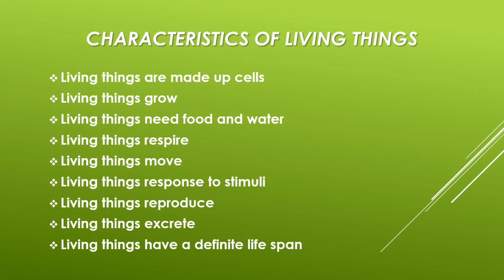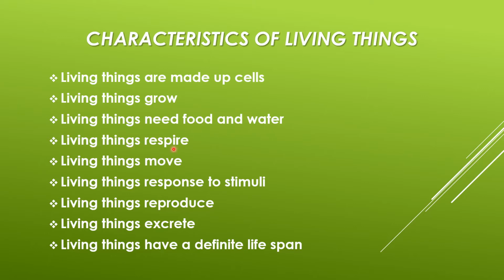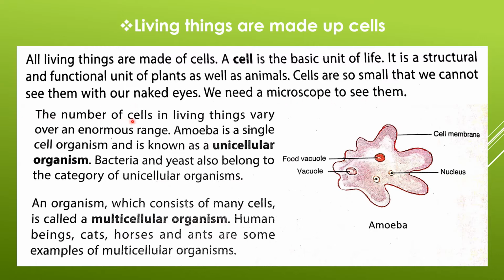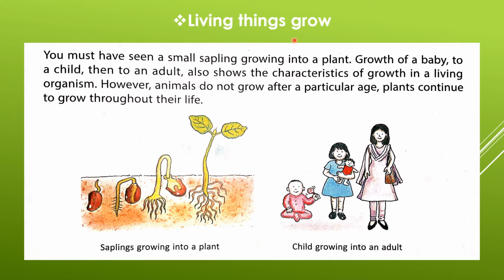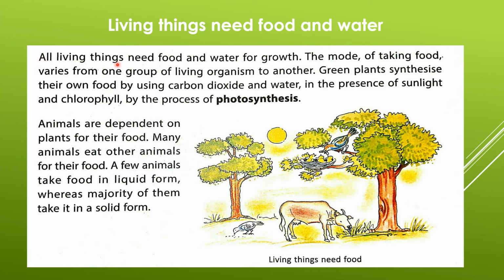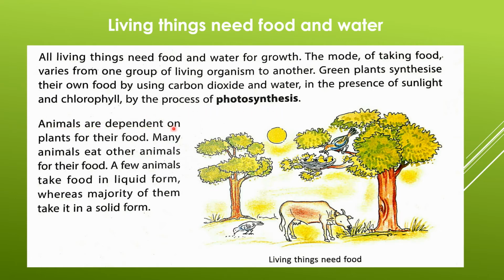Class VI | The World of Living | Session - 1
In this video I have discussed about some characteristics of living things.